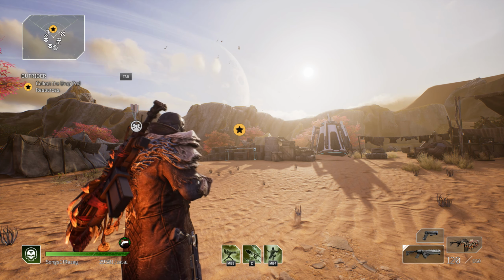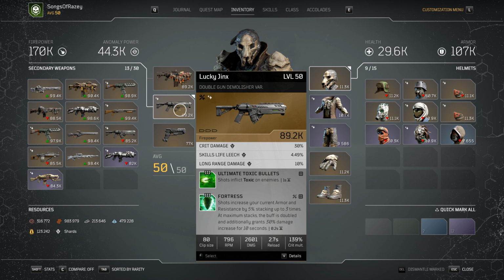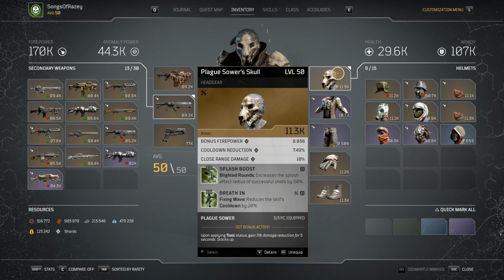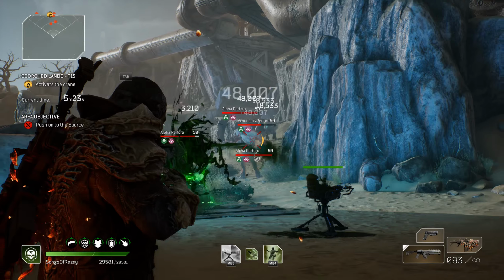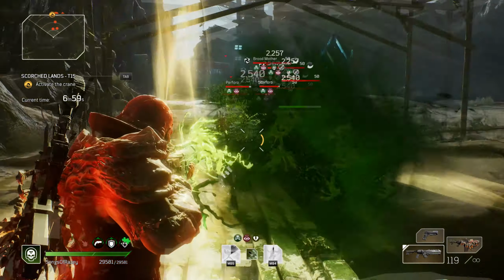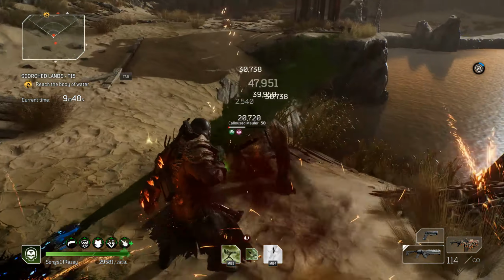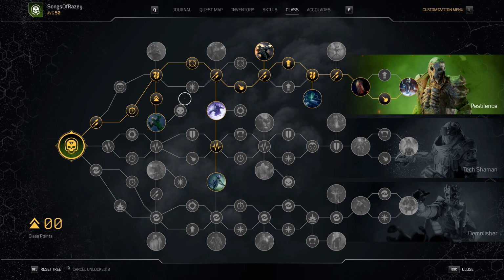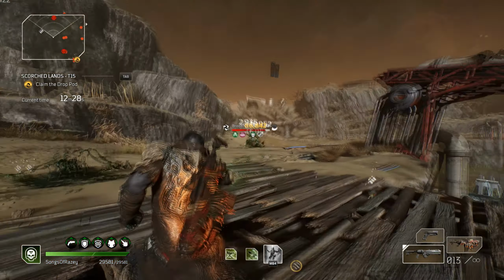Technos Are Too Squishy? No More! - Plague Sowers Set Build - Practically UNKILLABLE!